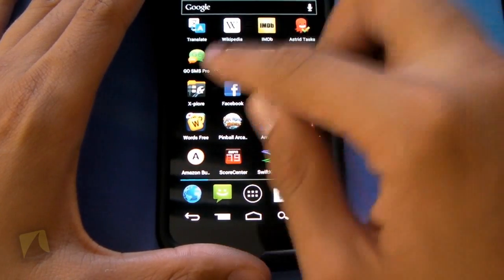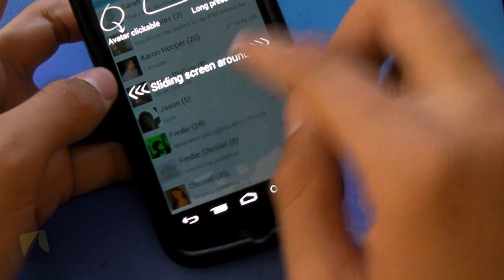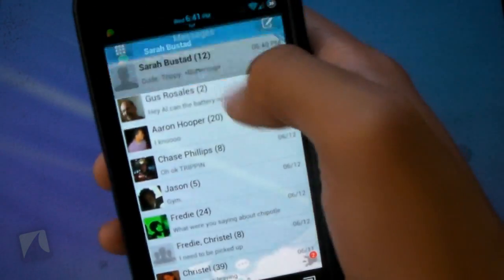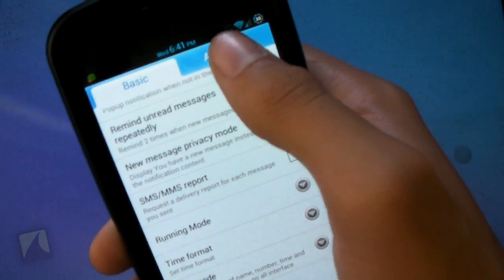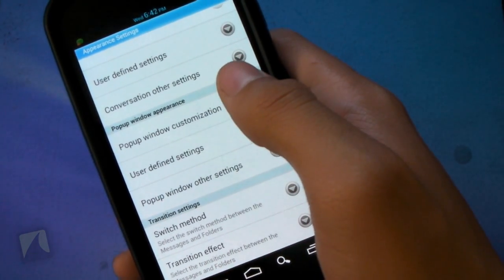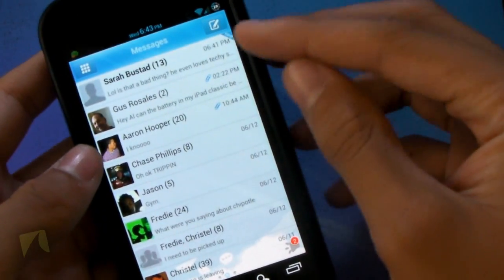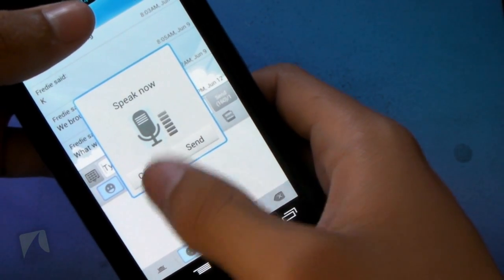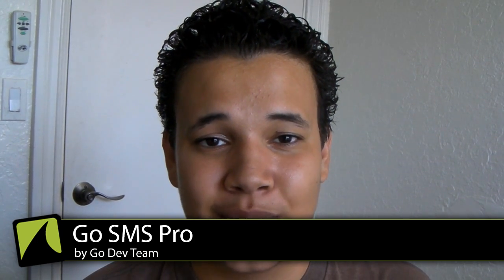Go SMS Pro by Go Dev Team | Droidshark.com Video Review for Android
Dear user, the spam problem has been solved now.

GO SMS Pro is the most user-welcomed messaging app, not only better than the system SMS's UI & UE, but also provides theme DIY, GO Chat FREE message, cloud backup, private box, security lock, SMS blocker, and some other useful plug-ins. Recommend to you!

Main features:
- New message popup on launcher, quickly view and reply. The latest version supports full-screen GO Popup(Theme Store - GO Popup)
- Hundreds beautiful themes, constantly update
- Lovely stickers (conversation interview-smily panel), makes chat so happy
- GO Chat free IM message, supports group chat, voice talk, handwritten, graffiti, etc.
- GO Share(super SMS), share files with your friends in just one touch
- Private box, hide his/her sms, only you know where it is, so to protect your messages privacy
- Cloud backup, helps backup sms to our server and protect messages from being lost
- Scheduled SMS. Set a scheduled time, day/week/month/year, and sent in the future
- SMS blocker, smart to block spam messages from blacklist, keywords, or unfamiliar number